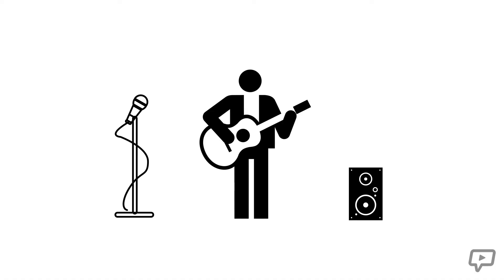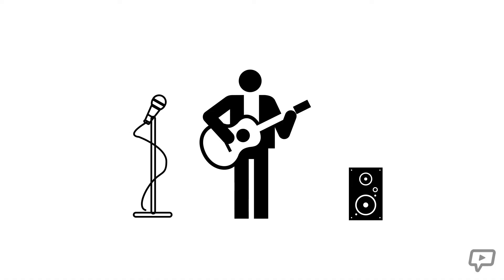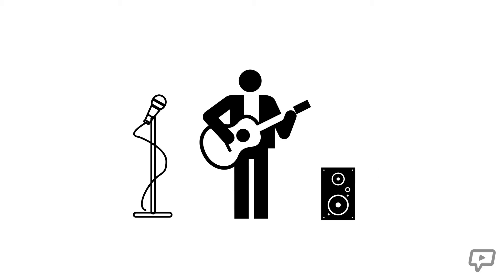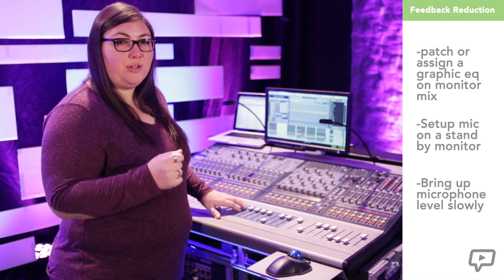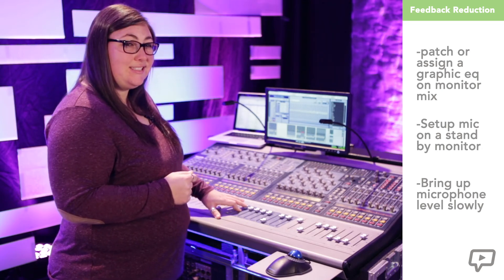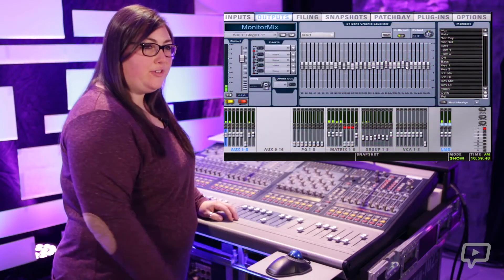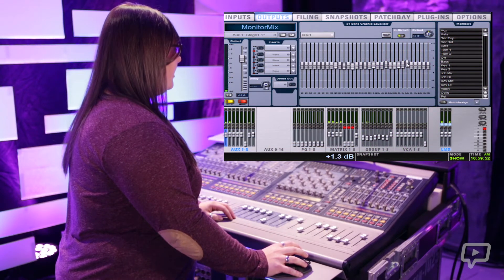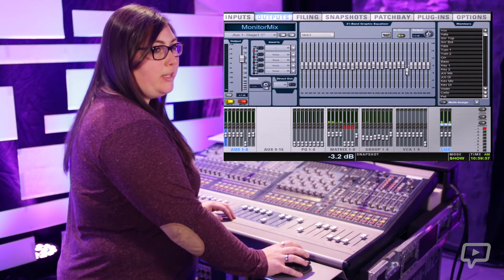EQ'ing to Control Feedback (Understanding Equalizers Chapter 2)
This second video illustrates for the viewer how to effectively use an equalizer to identify and properly manage frequencies that can feedback within a sound system.